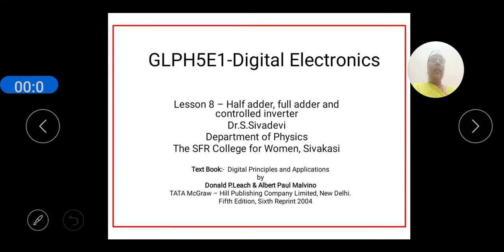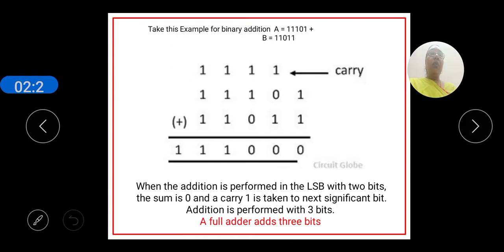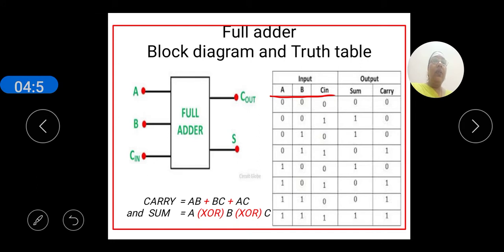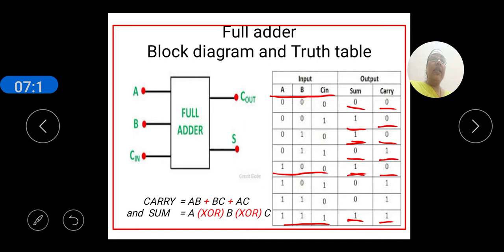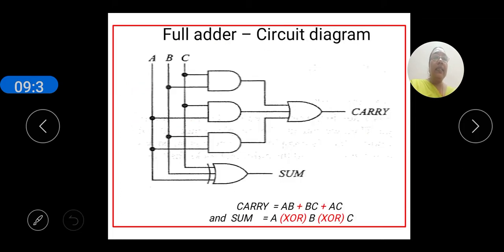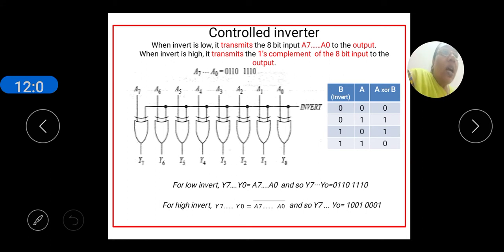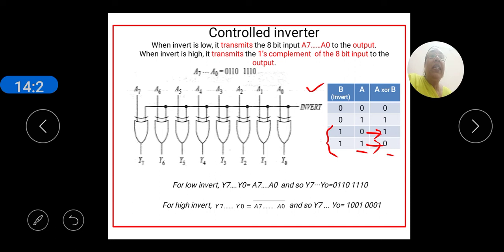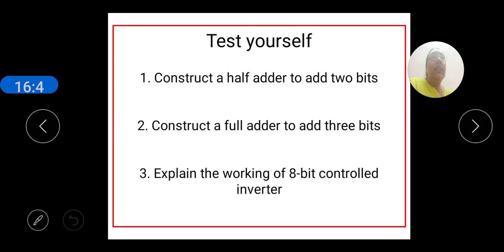Digital Electronics - Half adder, Full adder and Controlled inverter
This video explains about Half adder, Full adder and Controlled inverter
by Dr.S.Sivadevi